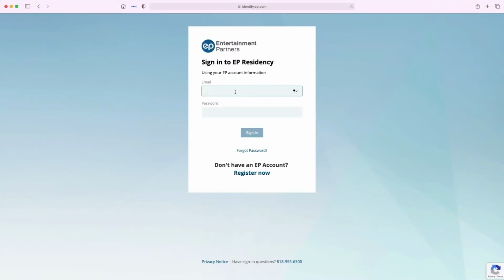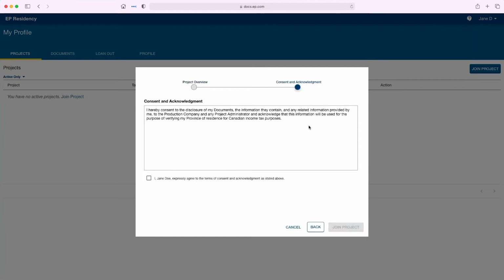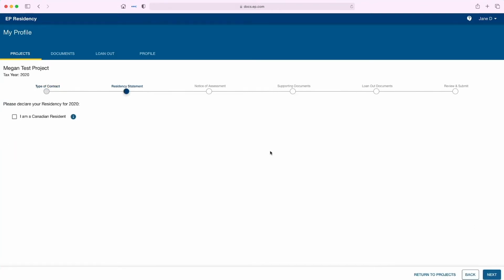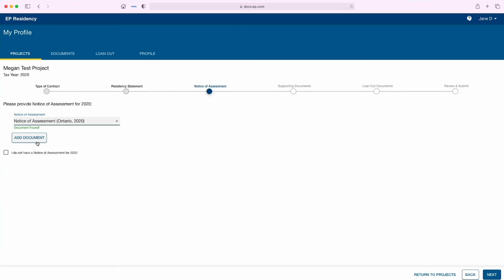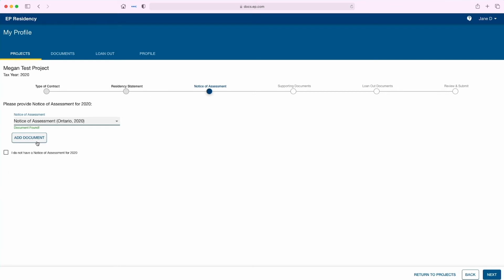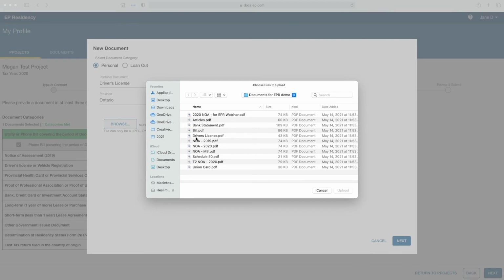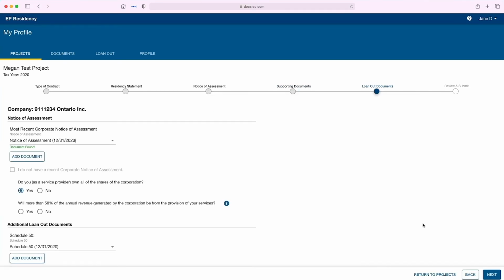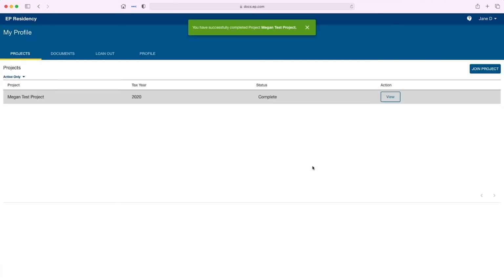EP Residency - Join a Project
How to Join a project in EP Residency.